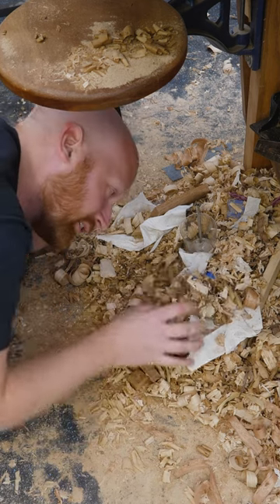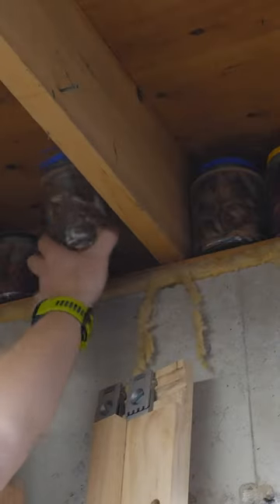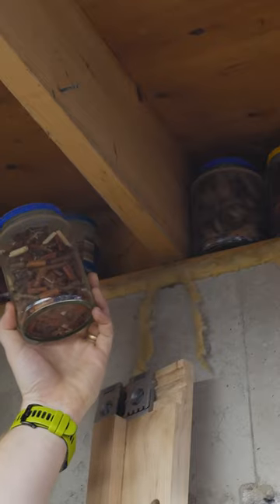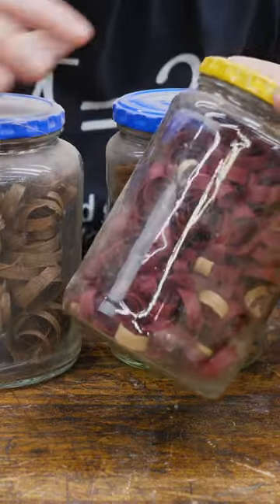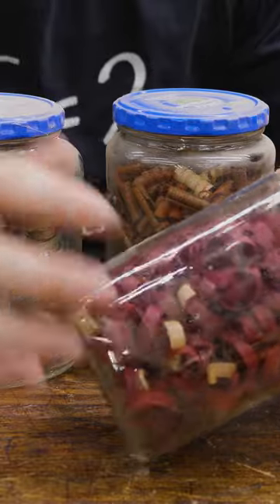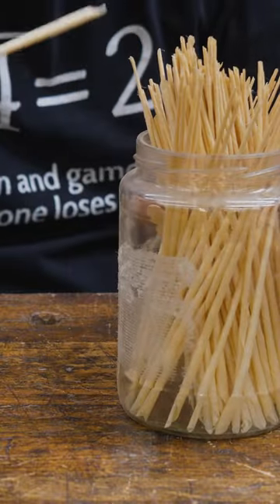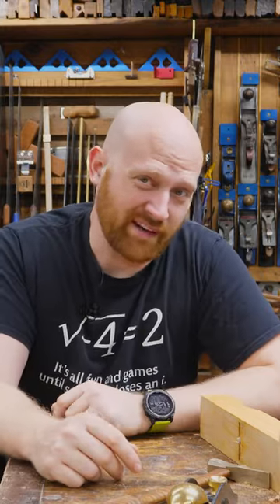What Do I do with all the wood curls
Andrew Wilson
Brian Suker
Kenny-Anjanette Horn
Christopher Brown
Alex Adams
Ian McElcheran
Russell Gough